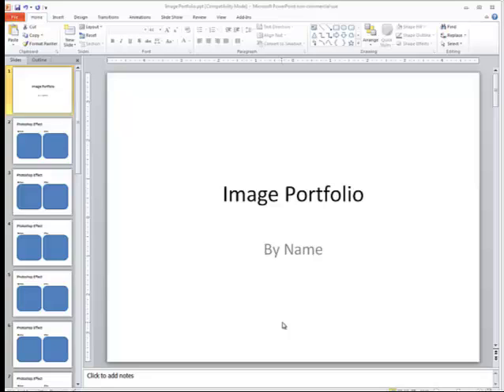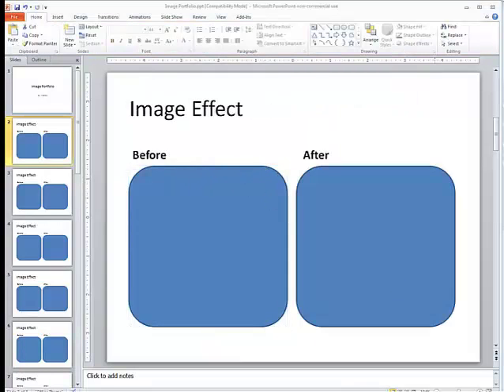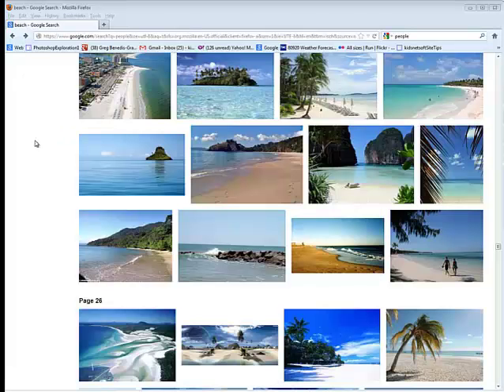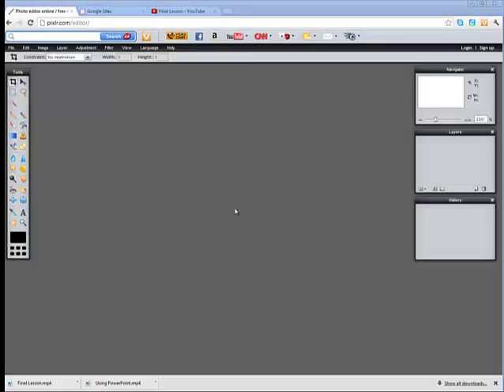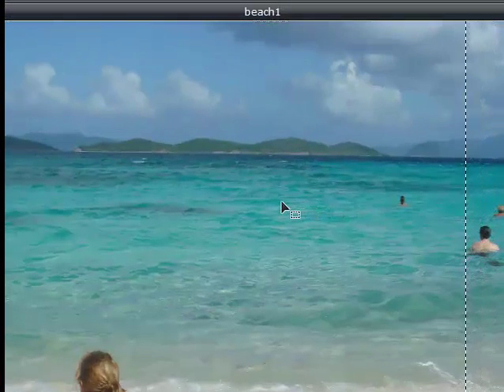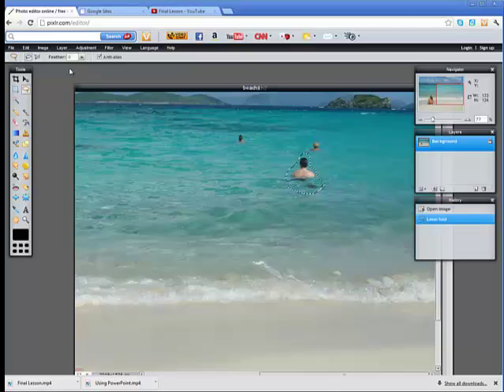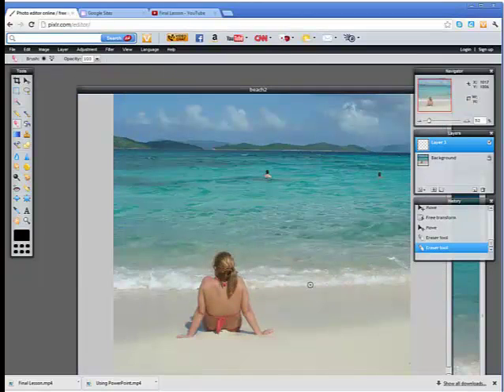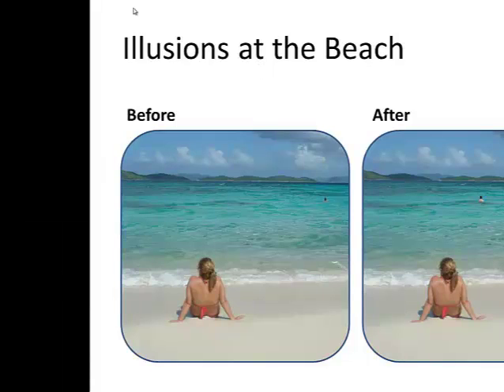Portfolio3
This video shows how to square images for a project in Pixlr